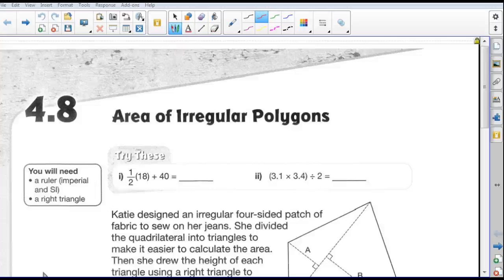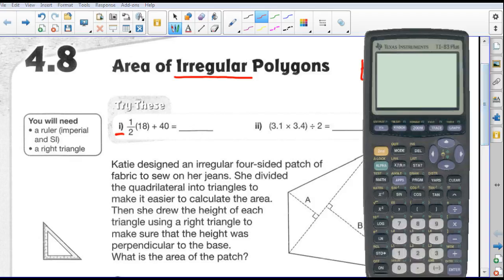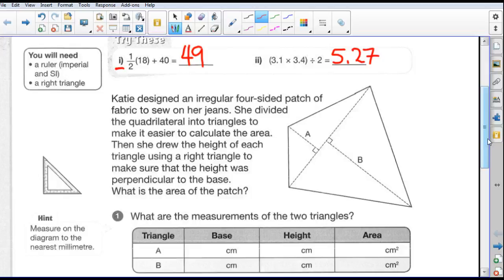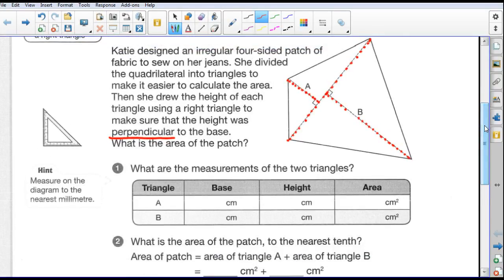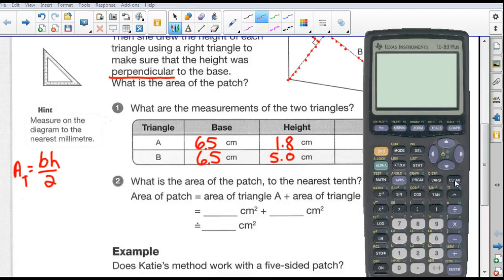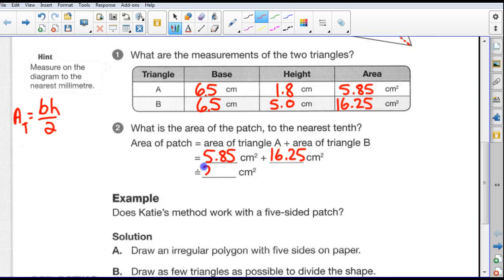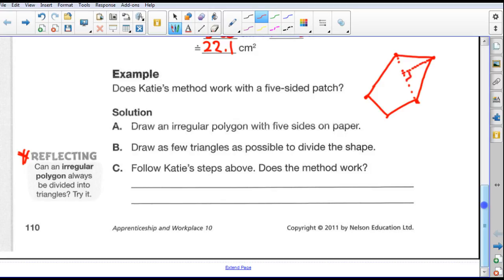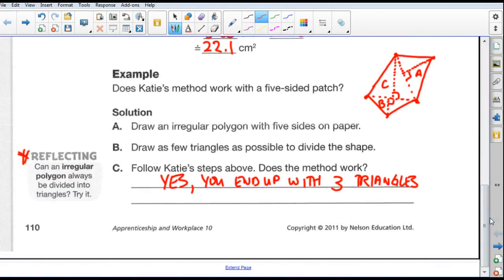4 8 Area of Irregular Polygons